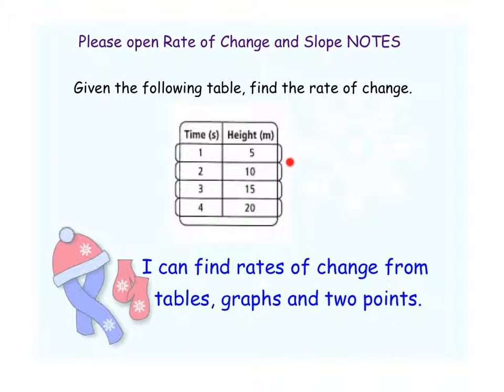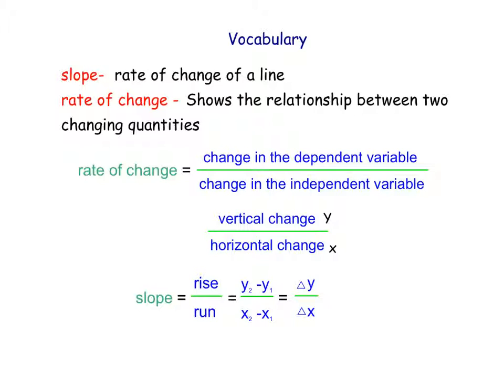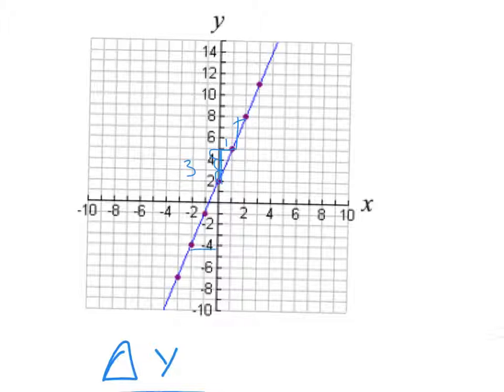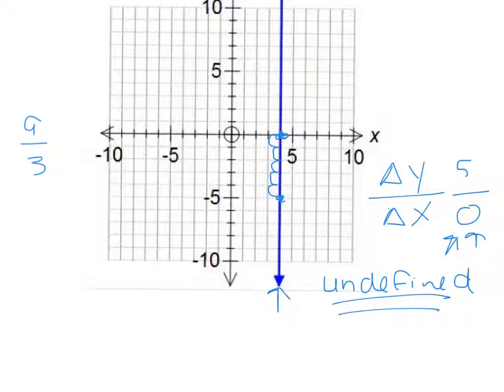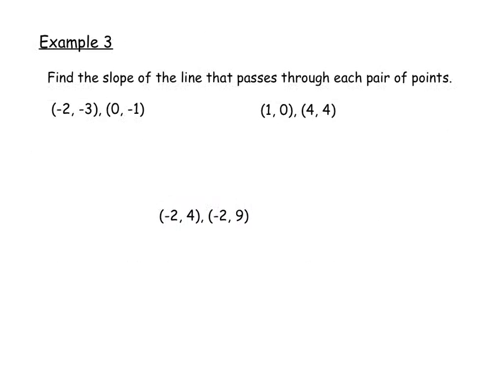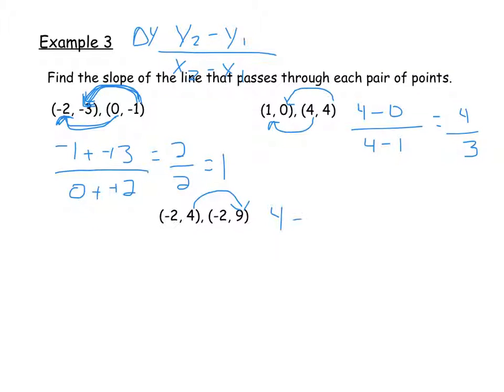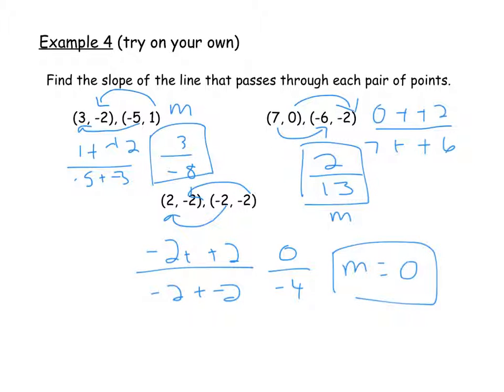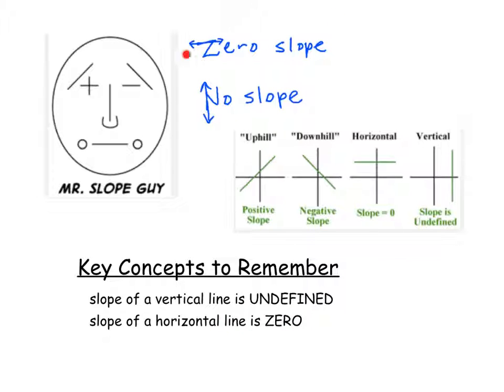rate and slope